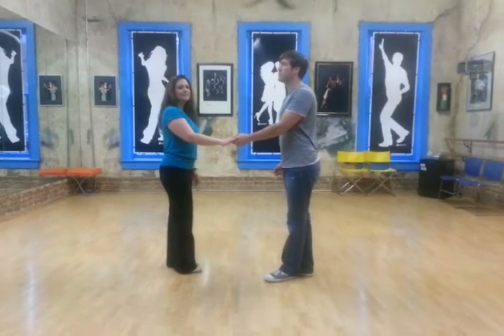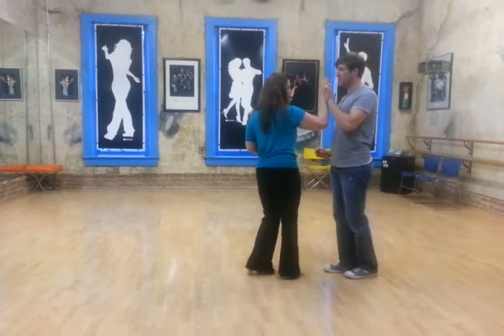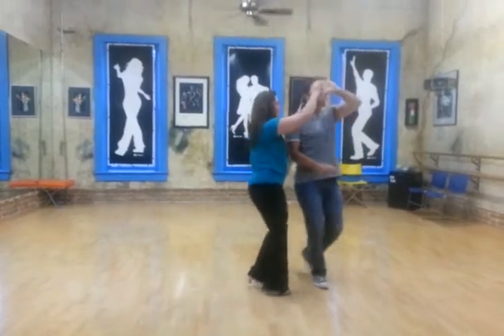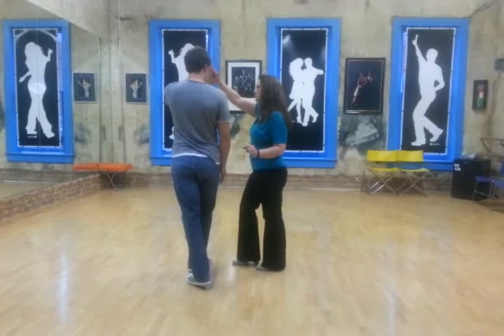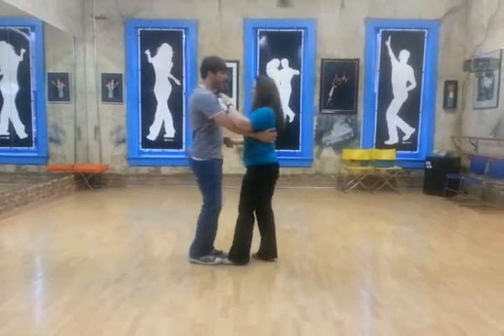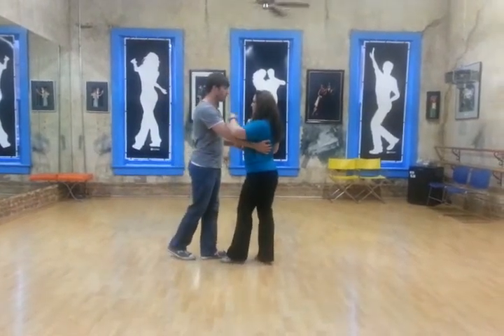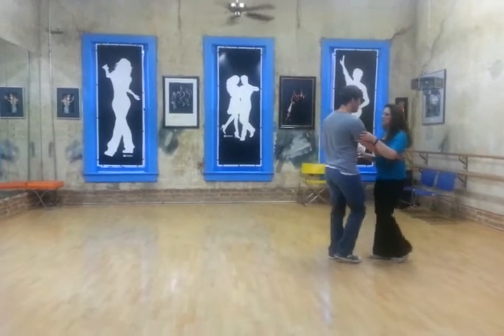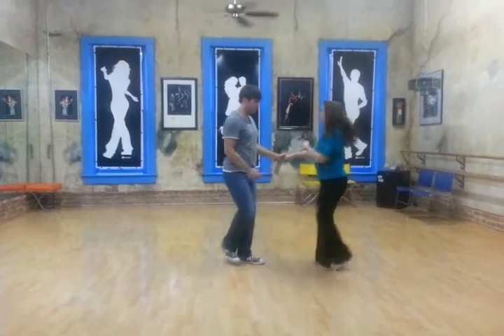West coast swing. 05.30.2013. will he go left or right?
west coast swing series class notes
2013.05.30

tuck turn with man's turn
spinning left side pass to man's chase
to spinning left side pass